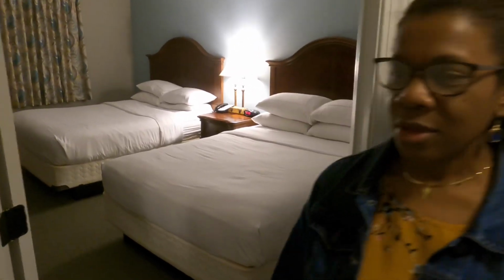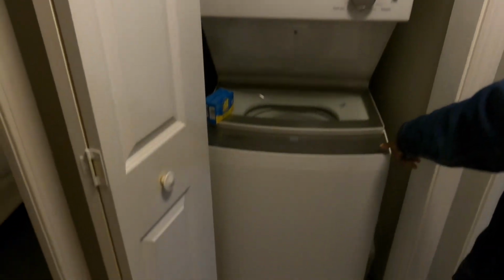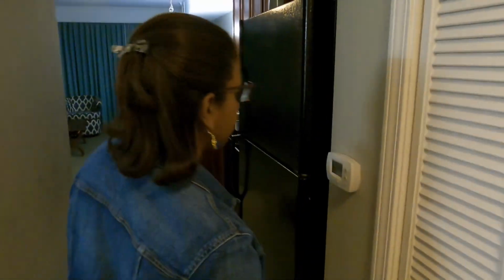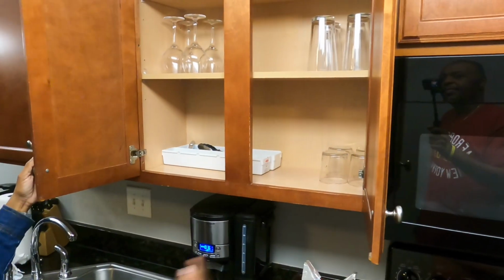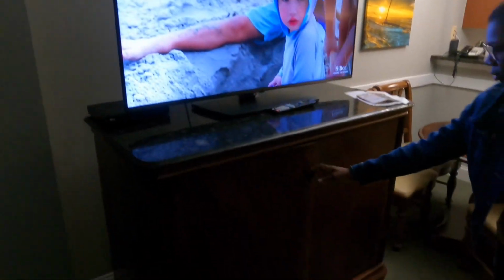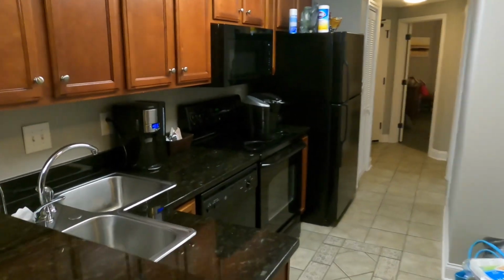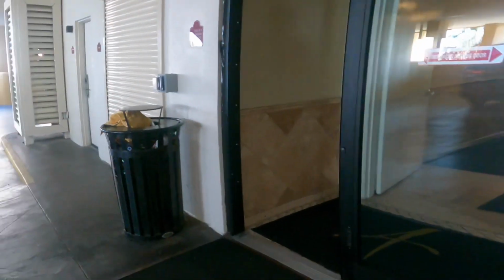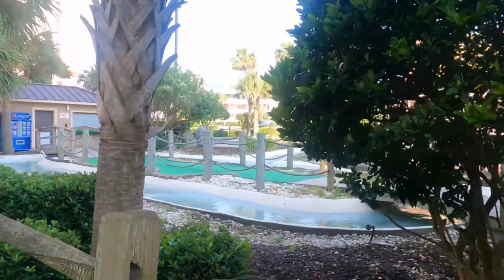Hilton Anderson Ocean Resort, Hotel Review Myrtle Beach SC, 2023.